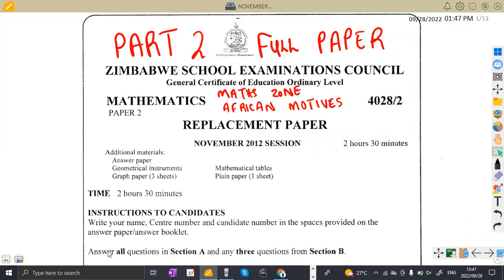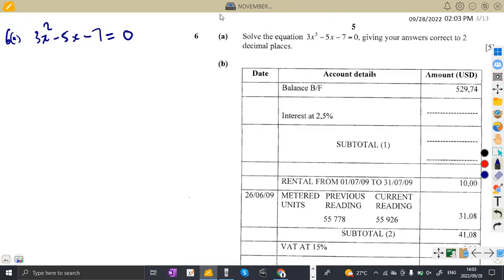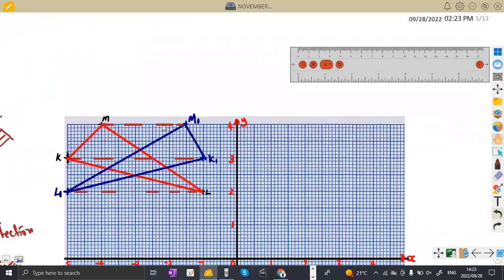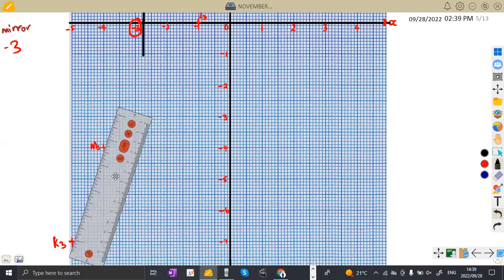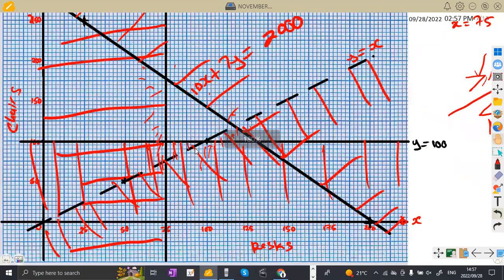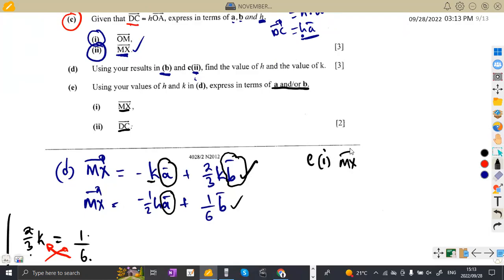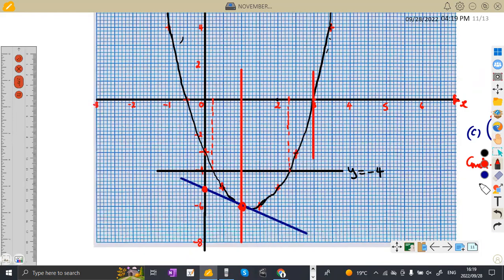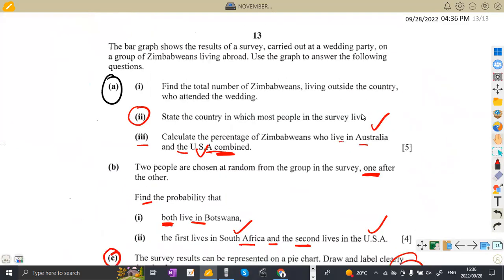O'level Mathematics NOVEMBER 2012 Paper 2 Part 2 SECTION B